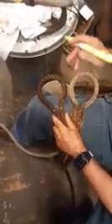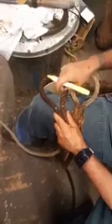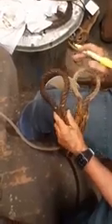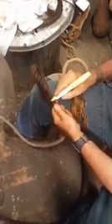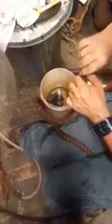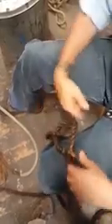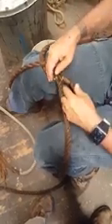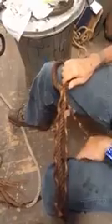31 января 2018 г.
I spent more than a few minutes admiring their dedication and workmanship. A lot of respect for these lads and the great old style traditional rigging work they do. If you ask me they're having fun. You don’t find many like them these days.